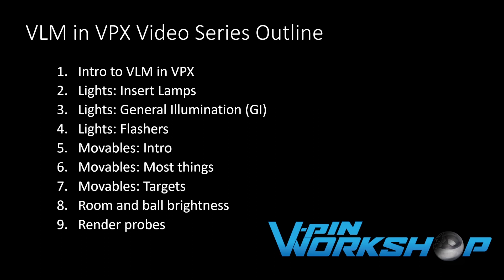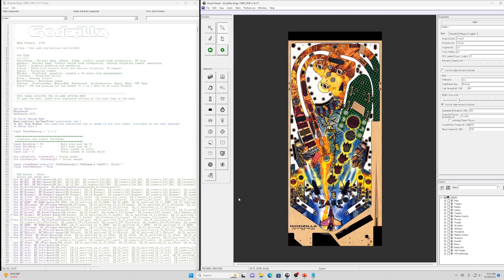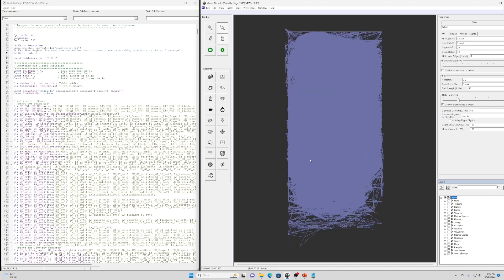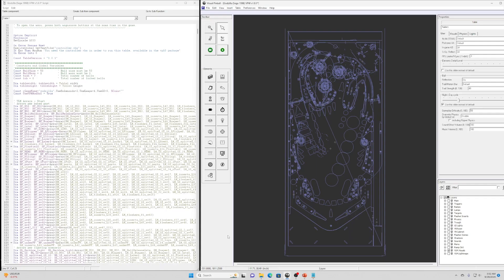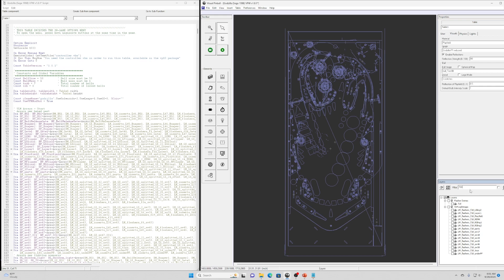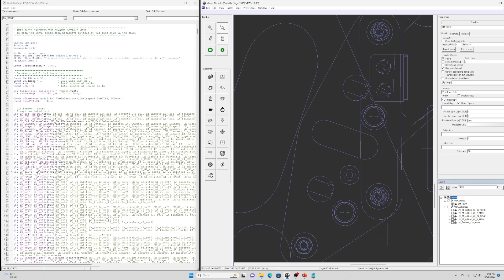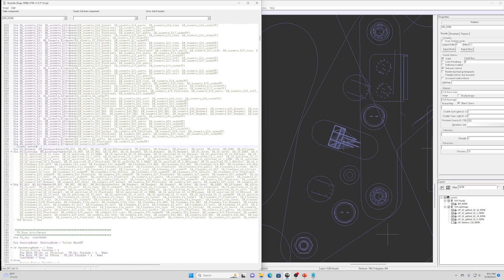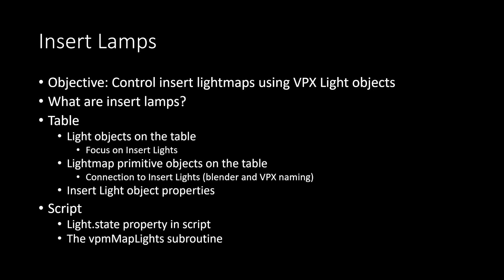VLM in VPX Video 1 Intro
This is the first video in a series that describes how to build VPX tables using the results imported from the VPX Light Mapper (VLM) aka Blender Toolkit.

Video by Apophis